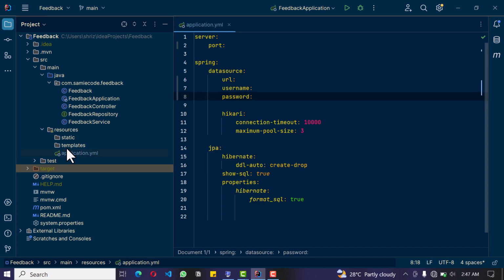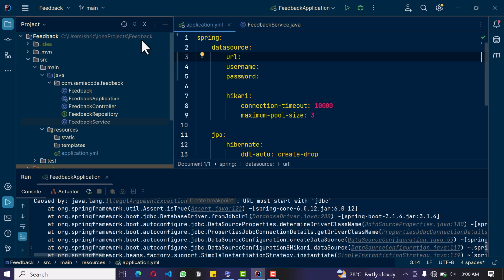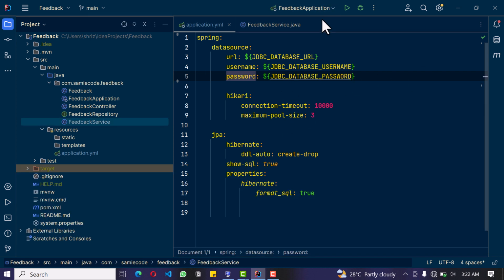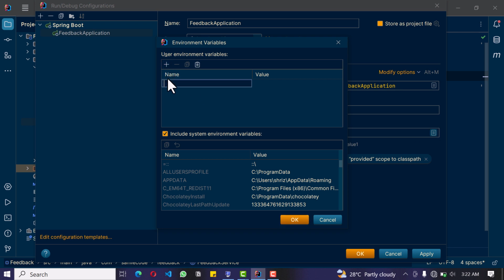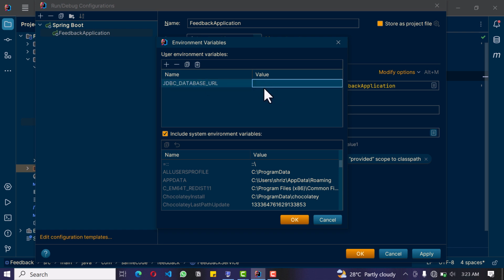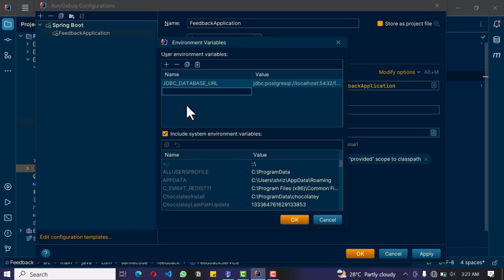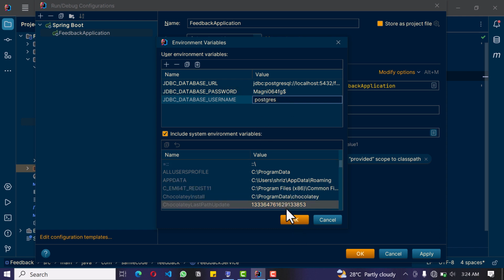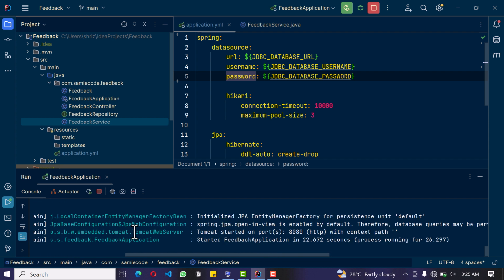How To Set Environment Variables in Your Spring Boot Application | Read the variable | IntelliJ IDEA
In this tutorial, you will learn how to set environment variable Spring Boot application, and also use the variable in the application.yml or application.properties file.